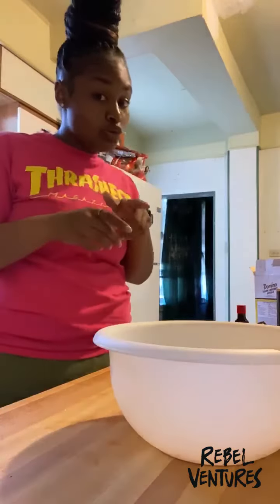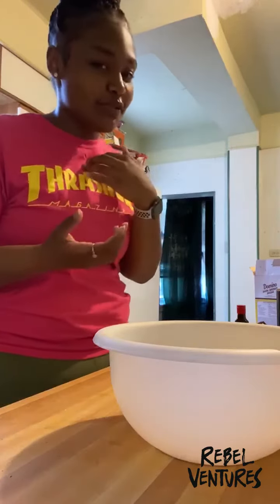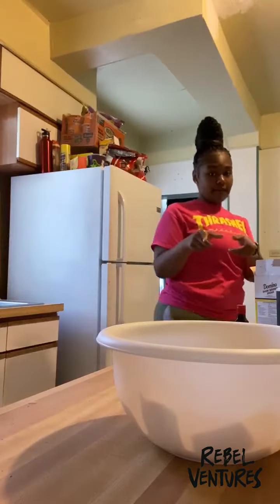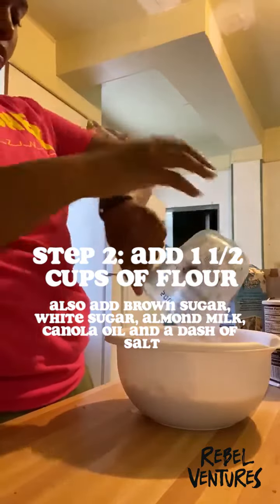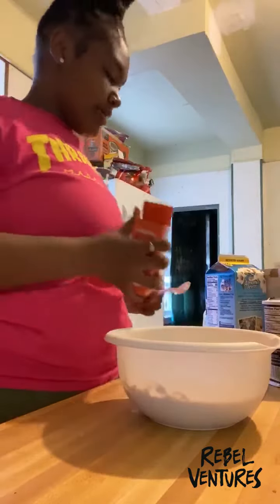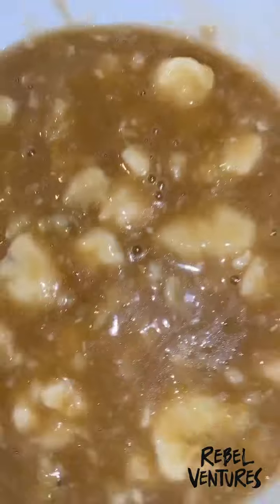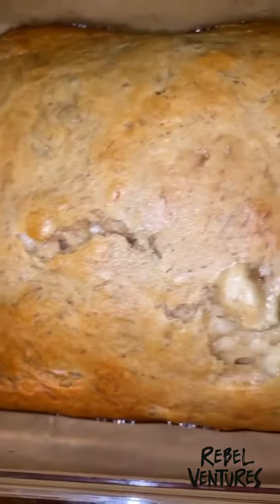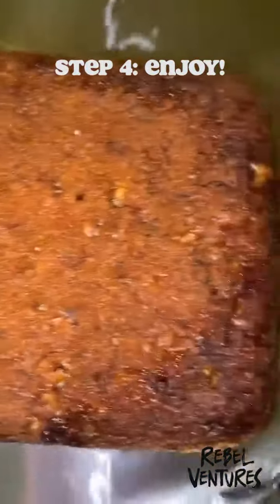Kennysha Makes Banana Bread - HDAH